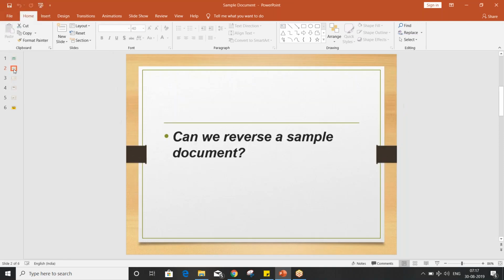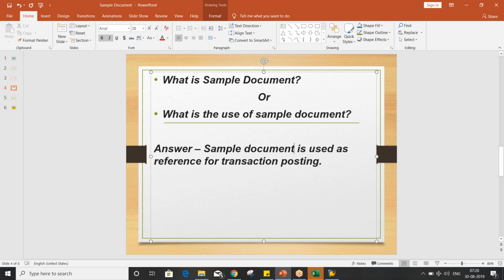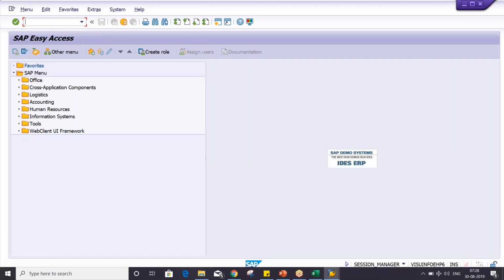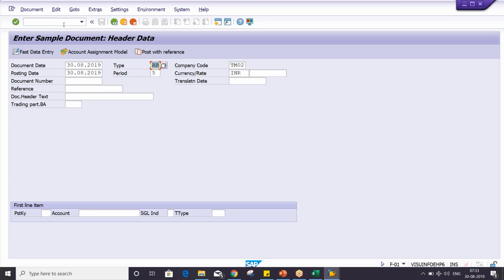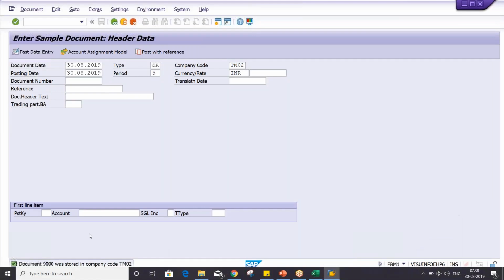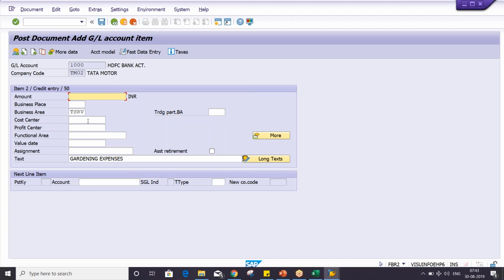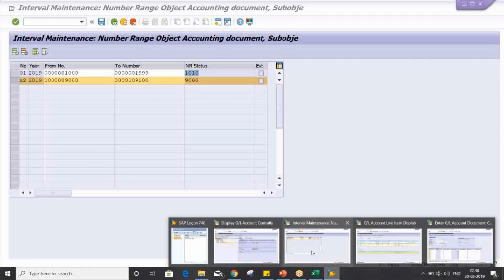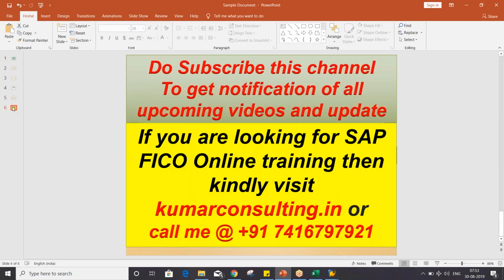Sample Document in SAP FICO Easy and unique explanation